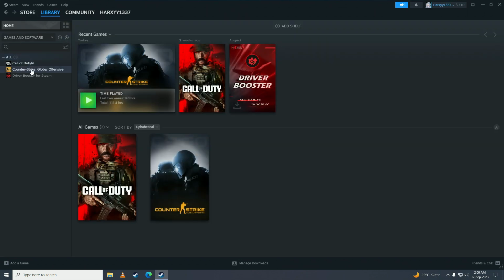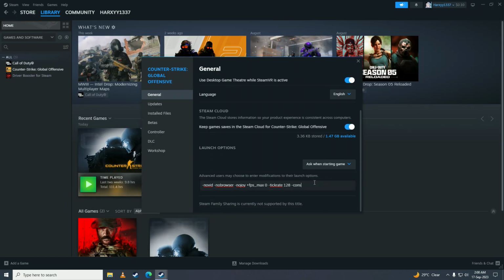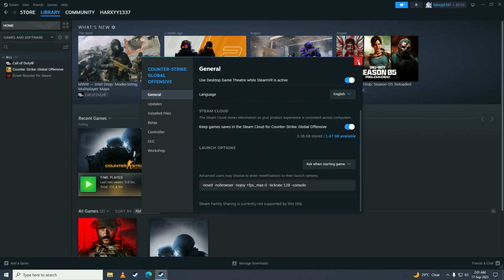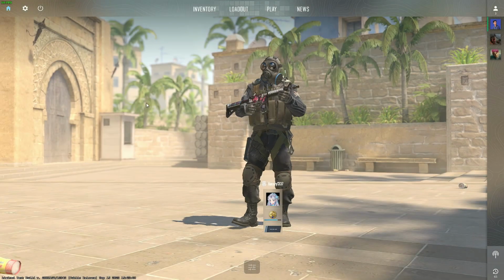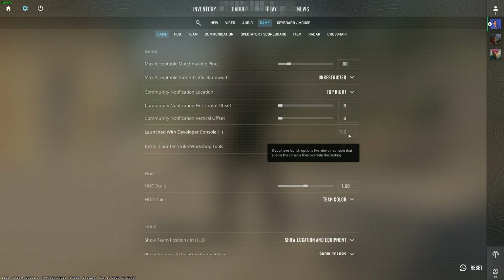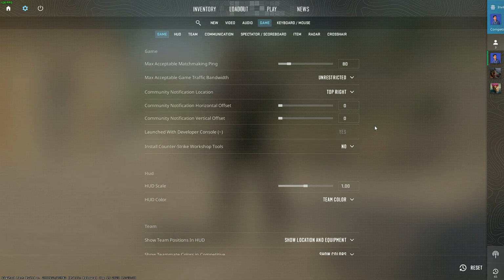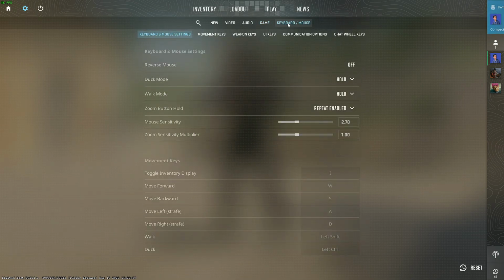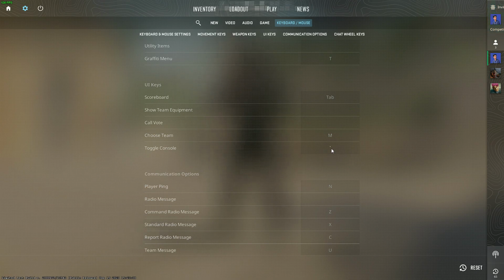How To Enable Console In CS2 (EASY FIX!!)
👋 Hey there, Counter-Strike 2.0 enthusiasts! Are you ready to take your CS2 gameplay to the next level? It's time to unlock the hidden treasure - the console! 🕹️🔓

In this game-changing tutorial, we'll show you exactly how to enable the console in CS2, giving you access to a world of customization and control that will elevate your gaming experience! 🌟🎮

Don't miss out on the chance to become a CS2 master! 🏆🎯

- TutoRealm